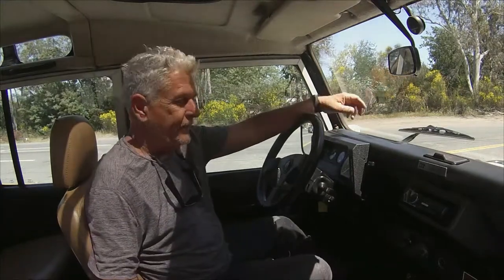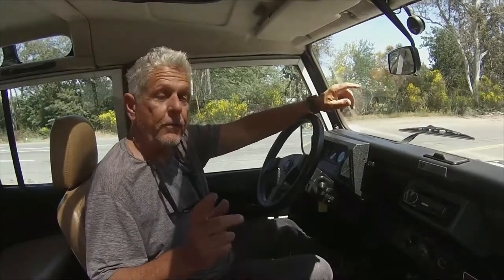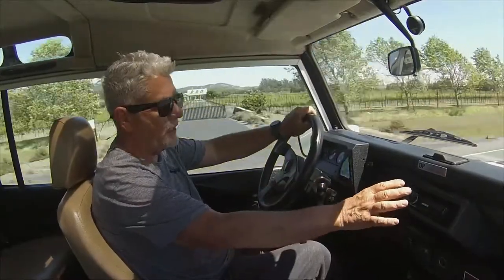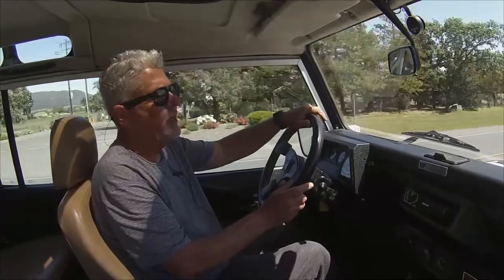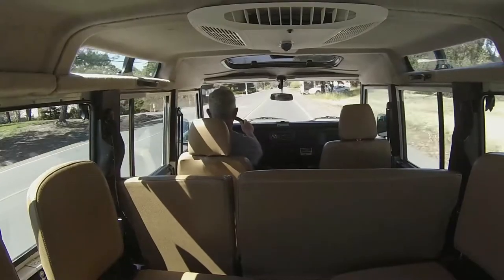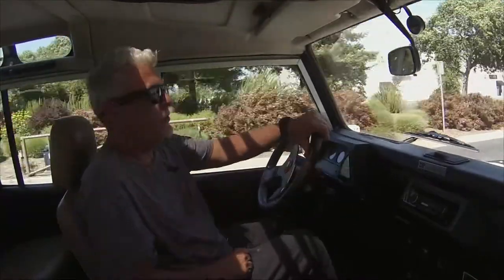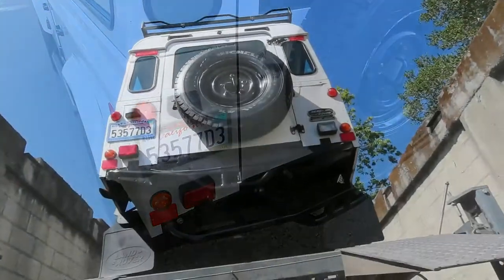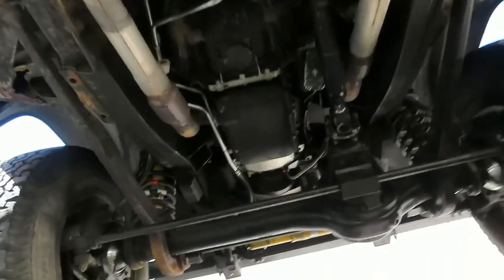1987 Land Rover Defender 110 w/ 3.9L V8 Engine - SOLD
to see this 1987 Land Rover Defender 110 4X4 Station Wagon for sale from Left Coast Classics in Sonoma California.

Nice 1987 Land Rover Defender 110 for sale sold new on June 26, 1987, originally equipped with a 4-cylinder turbo-diesel and manual transmission when built for the European market.

It was imported from Belgium in 2013 than in 2019 underwent an extensive $35k+ conversion to a 3.9L Land Rover V8 with automatic transmission.

Outside presents well. It comes well-equipped and accessorized with a heavy-duty Thule roof rack, 5-Spoke gloss black rims wrapped in LT235/85R16 BF Goodrich All-Terrain T/A radials, custom rear tubular rear bumper with tow package, Tubular running boards, and matching Tubular front bumper with brush guard. The paint has a nice shine to it overall looks nice.

The 3.9L Land Rover V8 starts and runs smoothly with plenty of power. It has been recently and regularly serviced, has a new ECU, and performs brilliantly. The shifting is spot-on and the brakes and suspension are tight and responsive.

The interior is quite comfortable with good upholstery, super cold newer roof-mounted air conditioning system with front and rear controls, aftermarket steering wheel, Kenwood Stereo and seat belts throughout the vehicle.

California smog compliant certified by G&K in Santa Ana, California, and includes the "User Modifier-Certified Motor Vehicle Certificate of Conformance" meeting all regulations for the model year 1987. It includes a large cache of service records, a clean Carfax report, and a clear, California title. It is currently showing 111623 miles.

This is a rare opportunity to own one of the few California Certified/Compliant Defenders in existence.

If you would like more information about this Land Rover Defender for sale take a look for the full detailed description and to see the photo gallery of this Land Rover 110 - then give me a call with your best offer

Video Timeline:
0:00 Intro
0:53 Exterior walk around with engine running
1:53 Let's go for a test drive in this cool Land Rover Defender!
4:27 Close-up engine running and exhaust note
4:58 Undercarriage walk under
5:43 Let's finish up with another walk around the car with the engine running

Thanks for watching our 1987 Land Rover Defender 110 walk around, engine running and test drive video - please leave a nice big thumbs up and a like on this cool Defender 110!